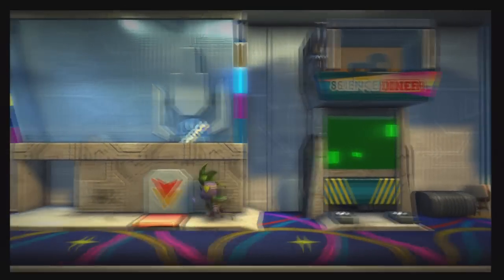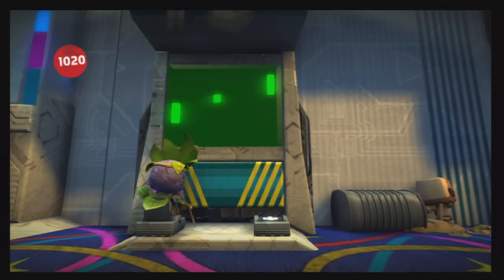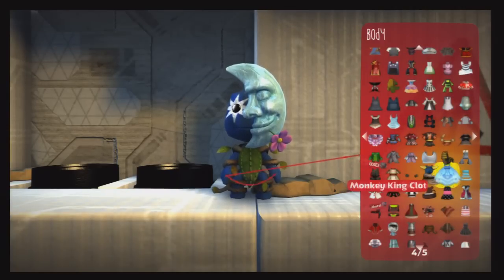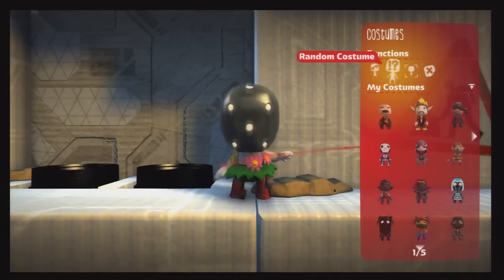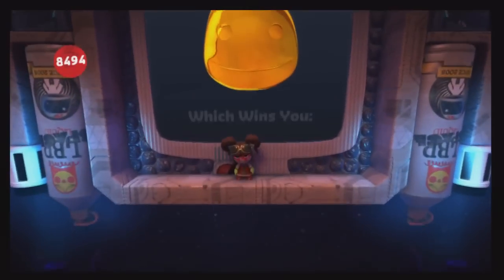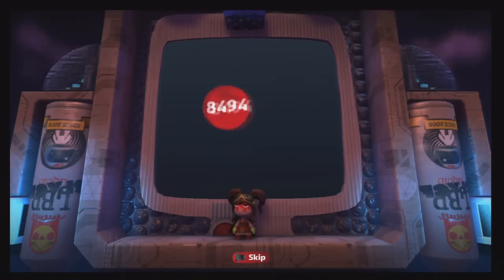Little Big Planet 2 100% - Set the Controls for The Heart ...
Welcome to part twenty seven of a 100% Walkthrough of the game!
Mission 21 - Set the Controls for the Heart of the Negativatron
Any items missed will be covered in a future episode (after the requirements have been met)